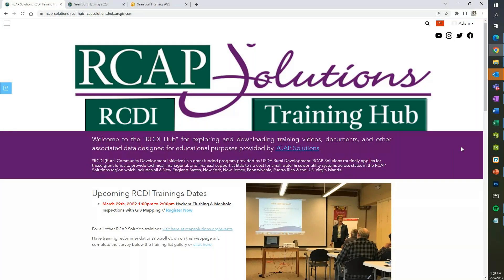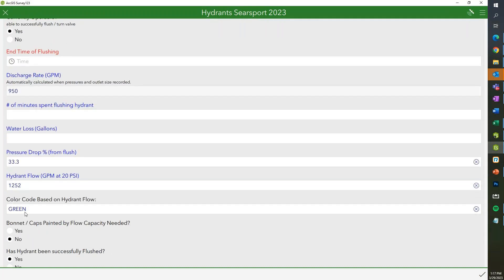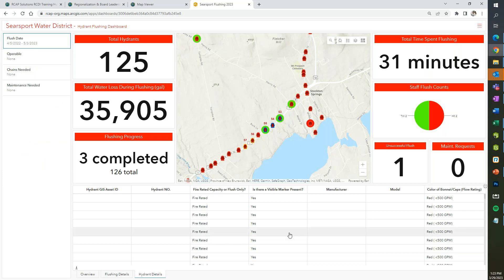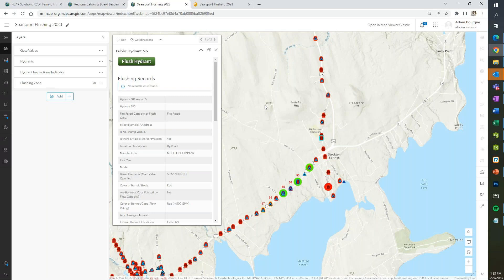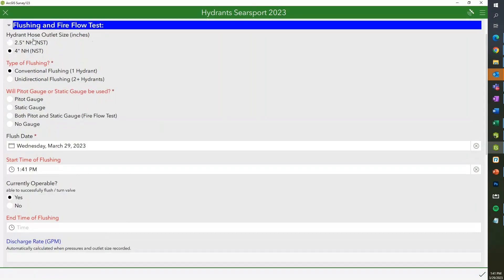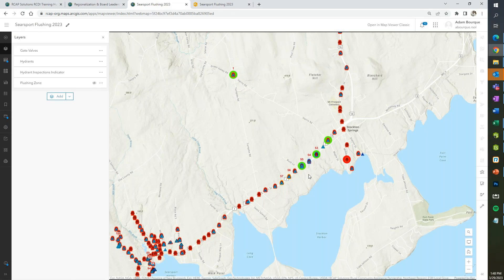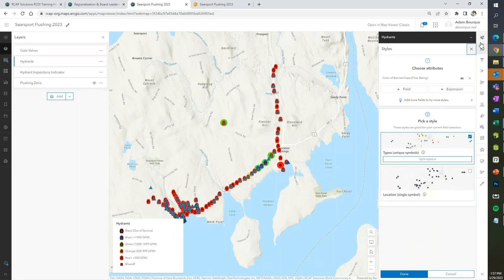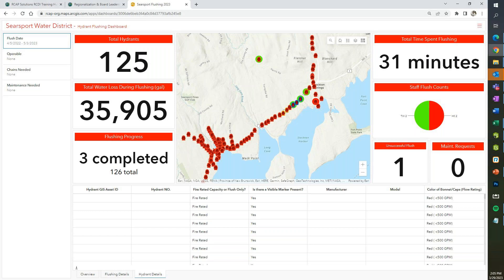RCAP Solutions GIS Training: Hydrant Flushing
Originally broadcast on 03/29/2023

Geographic Information System (GIS) training for Rural Community Development Initiative (RCDI) systems.